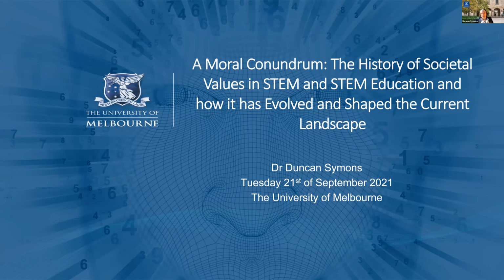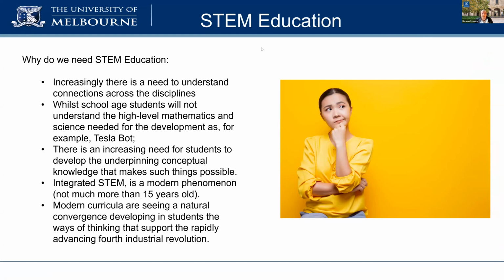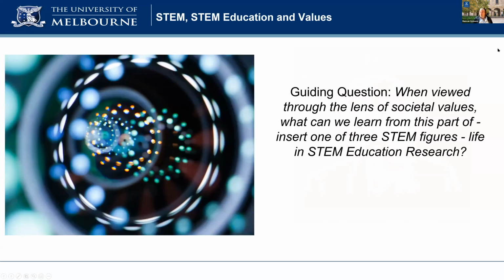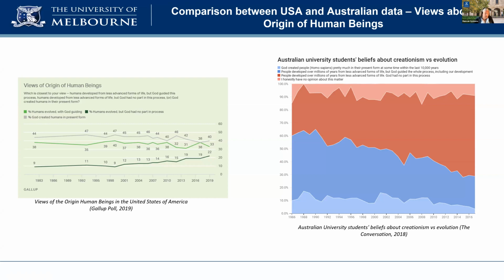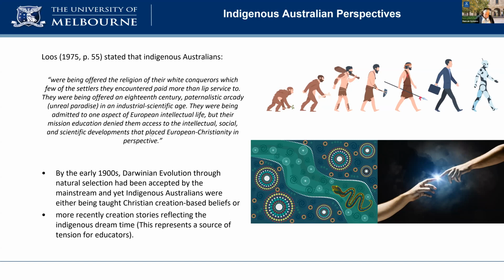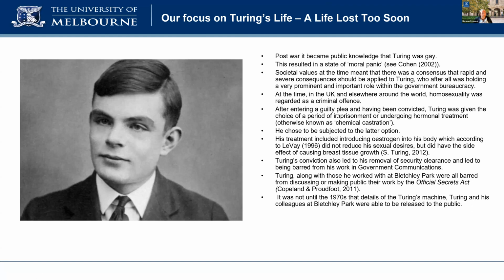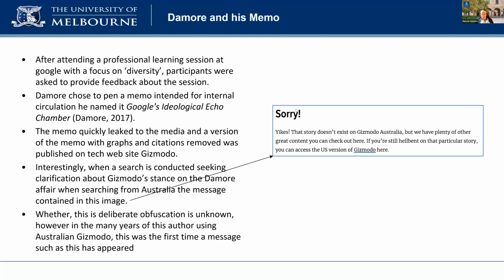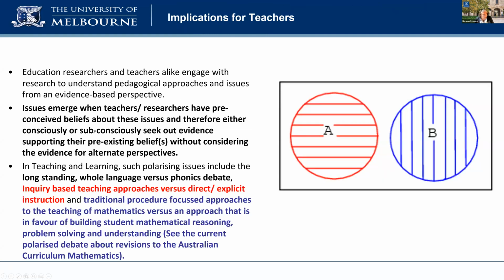The history of societal values in STEM and STEM edn, and how it has evolved and shaped the landscape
In this presentation, three case studies will be provided. Each case study will describe some part of the research and history of three significant figures within STEM from the past approximately 200 years. For each of the three figures, a period in their life will be described where each individual became the target of societal ‘moral panic’ (Cohen, 2002) as a result of either their scientific theories not aligning with societal values or elements of their personal lives not adhering to moral (and legal) codes during the periods in which they lived. The result of these periods had differing levels of impact on the individuals concerned. Prior to the provision of case studies, a literature review outlining the place of values in STEM education will be included. The theoretical framework included in this section will guide the analysis of each of the three case studies. Along with the theoretical framework, analysis of each period will be guided by the same research question applied to each figure:

When viewed through the lens of societal values, what can we learn from this part of - insert one of three STEM figures - life in STEM Education Research?

A section will be offered looking at differences and similarities between each of the stories and consideration of what can be learnt through comparison of the situations about the place currently of values in STEM education.

A conclusion will be provided, with the intention of providing some suggestions and implications, but of greater import in this section, will be a series of questions designed to elicit discussion and place focus on how societal values have impacted STEM but more importantly questions will be asked about how teachers of STEM approach both value laden subject matter and the role of values in their teaching.